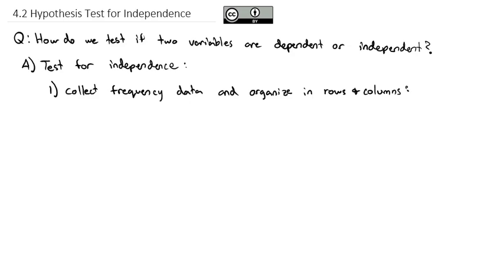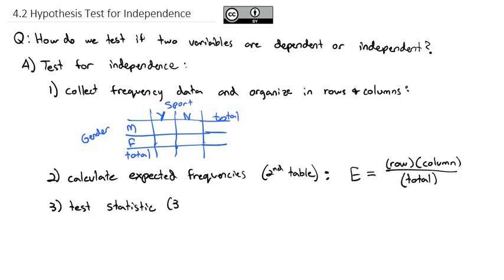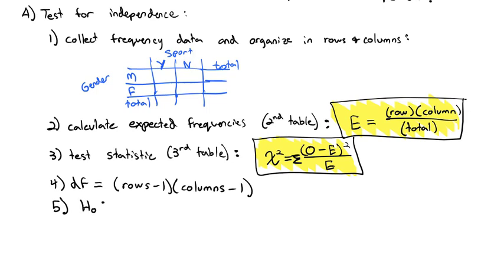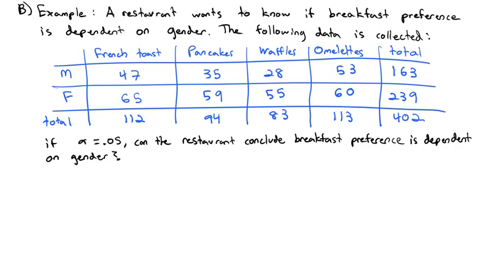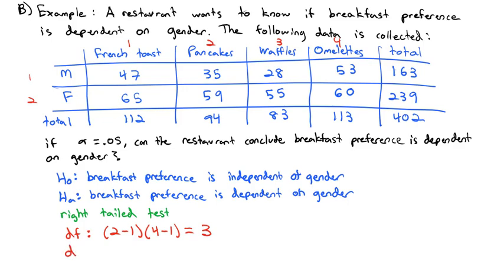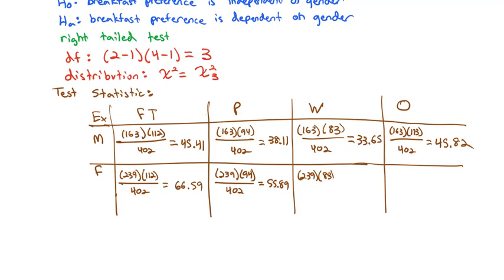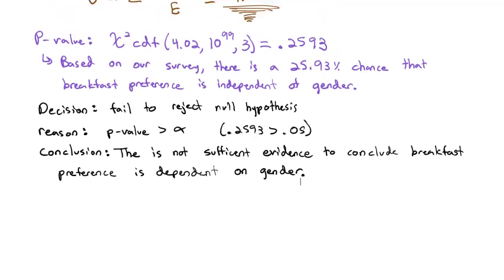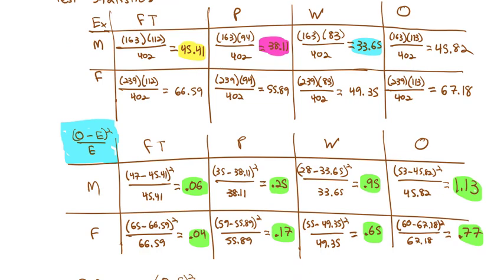4.2 Hypothesis Testing for Independence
Testing if two variables are dependent or indepentent with a chi squared distribution